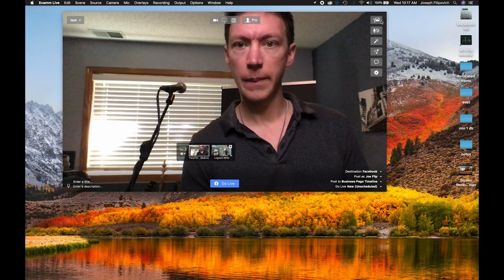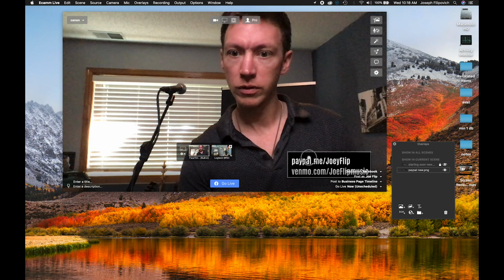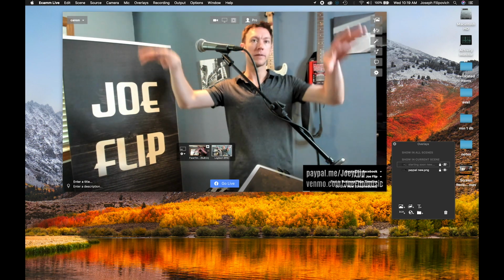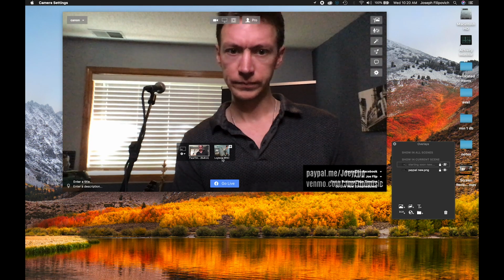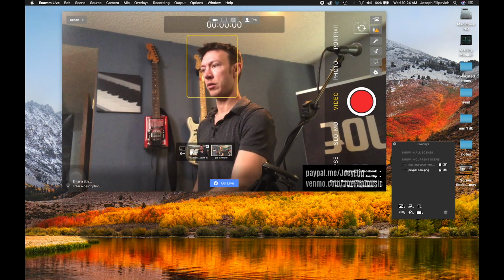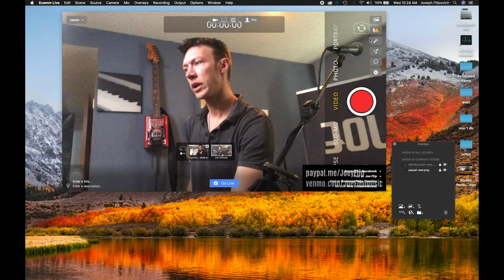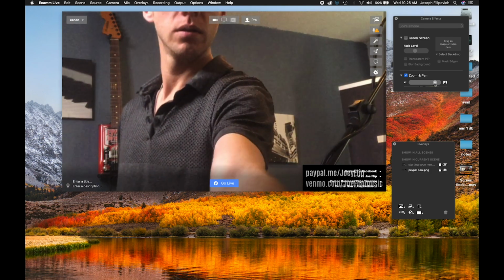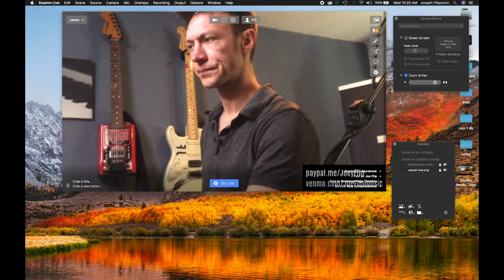Live Streaming Tips with Ecamm for Musicians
Presonus Digital Interface

Apple USB Ethernet Adapter

Anker 3-Port USB Hub w/ Ethernet:

Bose ToneMatch mixer:

Kensington -Thunderbolt Docking Station w/ Ethernet

Long Ethernet cable